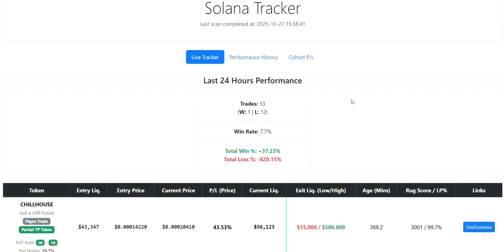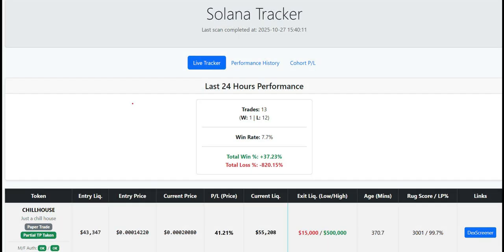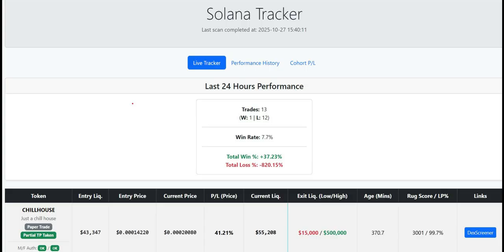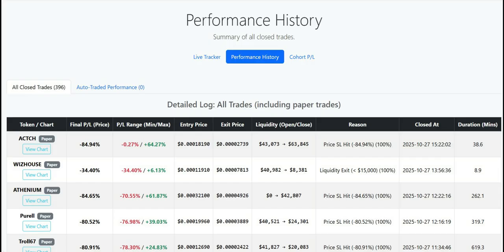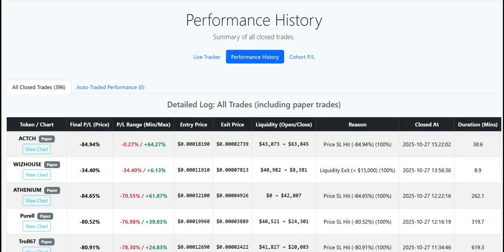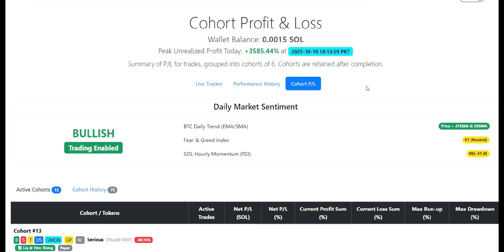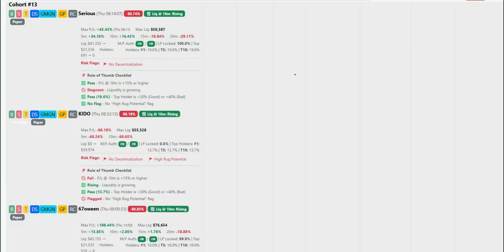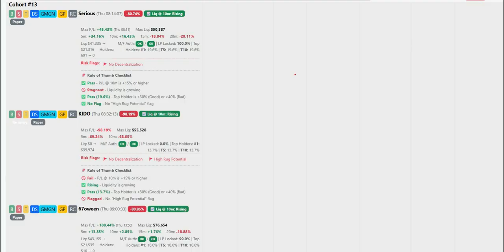Find the Next Solana Gems & Avoid Rug Pulls | Ultimate Crypto Trading Tool Tutorial Solana Tracker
In this tutorial, we do a deep dive into a powerful analytical tool designed to help you find the next big Solana gems and, more importantly, how to avoid rug pulls and scams. We'll break down the exact strategy this platform uses to identify high-potential tokens based on liquidity, market sentiment, and critical security checks.
This isn't just another crypto scanner. This video will walk you through a complete workflow for navigating the volatile world of Solana altcoins and memecoins. You'll learn how to:
🔹 Analyze live opportunities on the main tracker dashboard.
🔹 Use the "Rule of Thumb Checklist" to instantly assess a token's health.
🔹 Review the Performance History to understand why signals are closed (Price SL, Liquidity Exit, etc.).
🔹 Use the Cohort P/L page to understand market sentiment and perform advanced strategic analysis.
🔹 Identify key risk flags like "High Rug Potential" and "No Decentralization" before you invest.
This tool provides the data and insights you need to make smarter, more informed manual trading decisions.
TIMESTAMPS:
The Live Tracker Dashboard
An in-depth look at the main dashboard, including the performance summary, exit liquidity targets, and how to read the live token data for signals like CHILLHOUSE.
Performance History: Learning from Past Signals
We analyze the log of all closed signals to understand the tool's logic. Learn the difference between a "Price SL Hit" and a "Liquidity Exit" and see how analyzing past performance can improve your strategy.
Advanced Analysis: Cohort P/L & Market Sentiment
This is the most powerful section. We explore how the tool uses Market Sentiment to enable or disable new signals, and how Cohort analysis helps you see the story behind the numbers, as we break down the signals for "Serious," "KIDO," and "67oween."